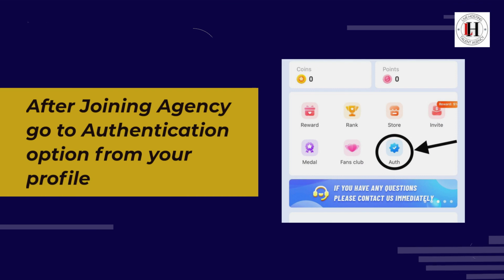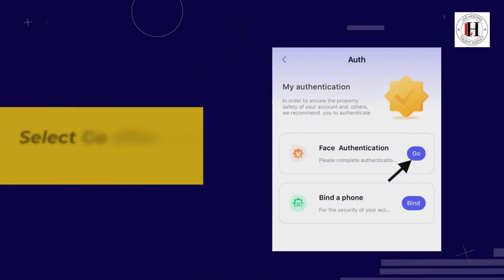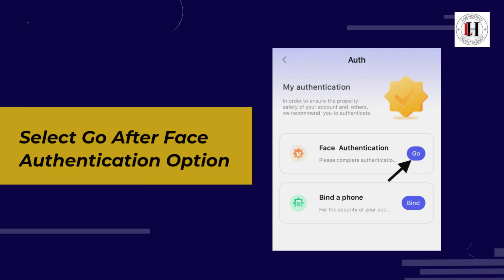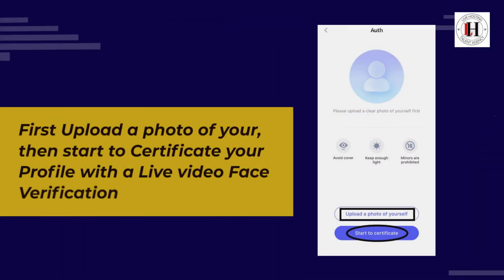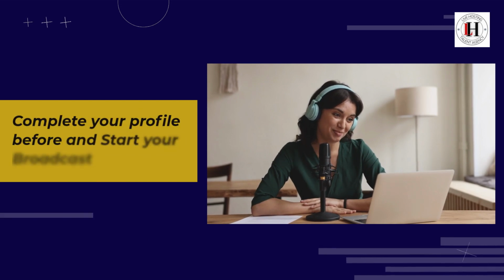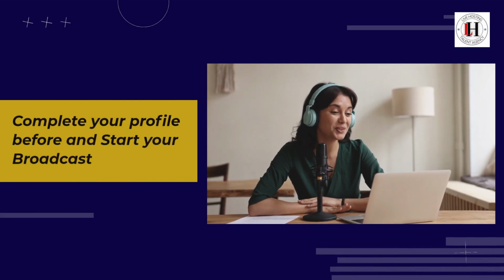Poppo Host Registration || How To Become Poppo Live Host || Poppo Live Hosting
How to become an official host in Poppo Live:-

1. Download the Poppo live App from the App Store or Play Store
2. Open the Poppo live App and login with Gmail or Mobile Number
3. Go to My Agency option from Profile
4. Enter Agency ID- LH Talent Agency [263506]
5. After joining the Agency, Go to the Authentication option from your profile
6. Select "GO" After face authentication Option
7. First Upload a photo of yourself then start to complete your profile with a live video face verification
8. Complete your profile before and start your Broadcast
Your Poppo host account has been created successfully!

Welcome to LH Talent Agency!

Are you a host looking to expand your reach on the Poppo Live App? Look no further! In this video, we break down the step-by-step process of adding hosts to your channel through LH Talent Agency. Whether you're new to the app or looking to grow your audience, this tutorial will help you succeed in creating engaging content and reaching new viewers. Don't miss out on this valuable information that could take your hosting career to the next level!